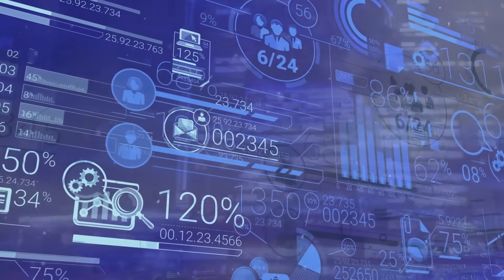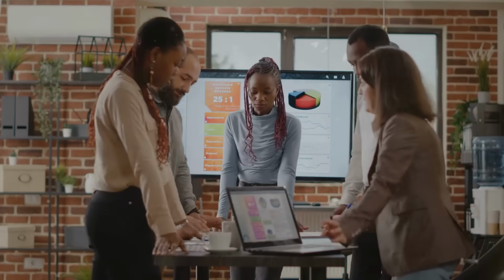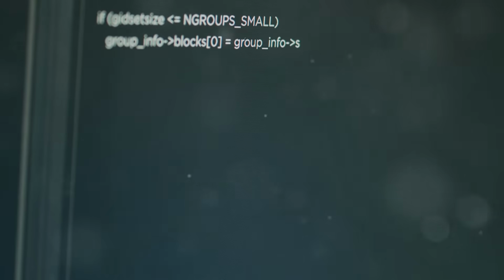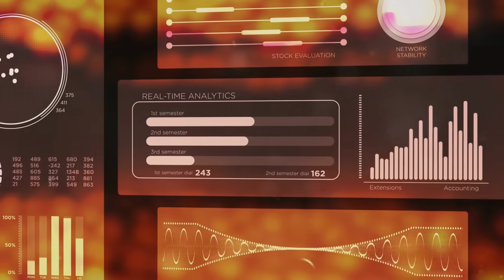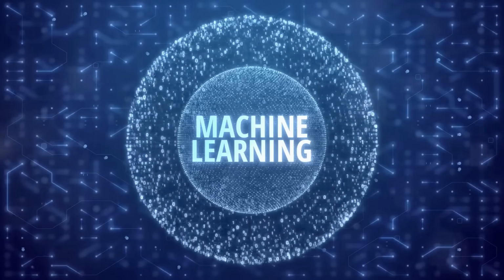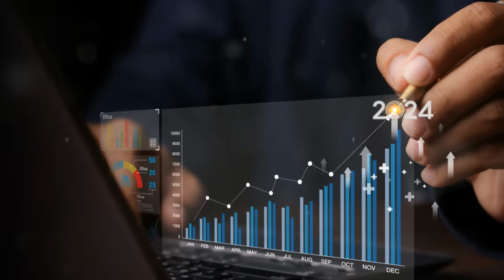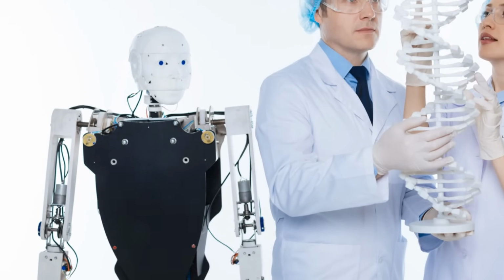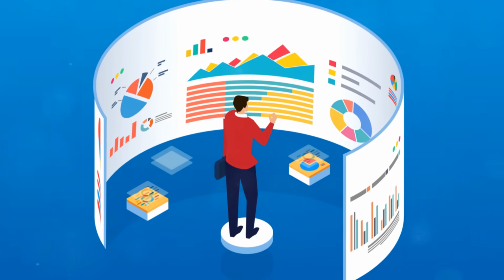Top Data Tools You Need in 2025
Discover the ultimate tools for data enthusiasts in our latest video! We dive into Apache Superset, a versatile data exploration and visualization tool that's transforming how we analyze data. Next, we explore Tableau, renowned for its powerful analytics and intuitive interface, making data visualization seamless. Lastly, we break down Apache Spark, the high-speed processing powerhouse for big data, machine learning, and analytics.

Don't miss out on understanding these game-changing tools that can elevate your data strategy.